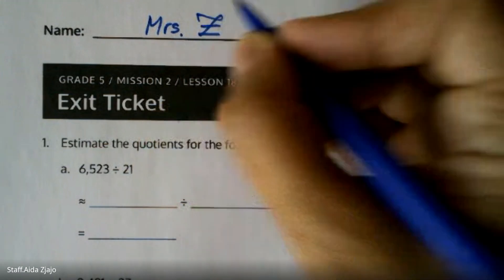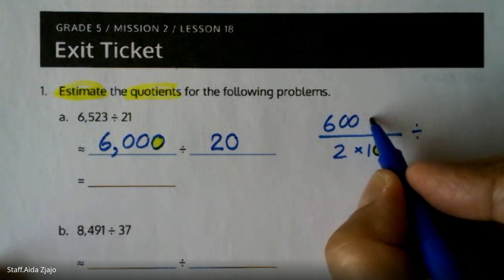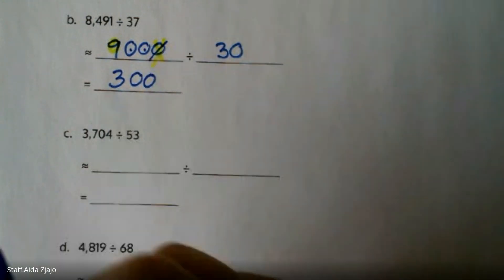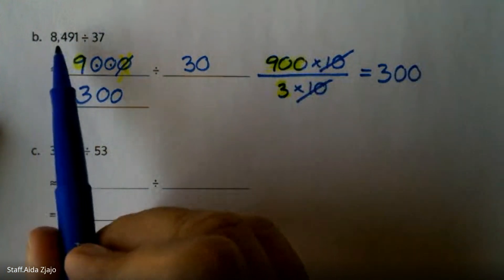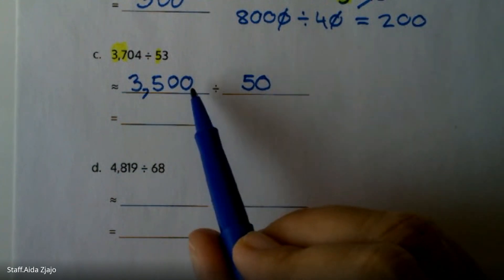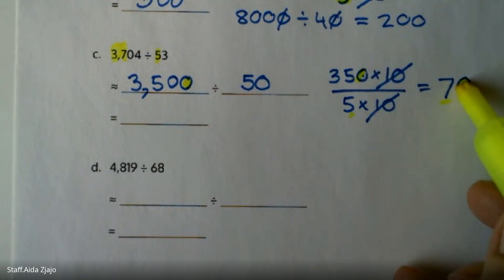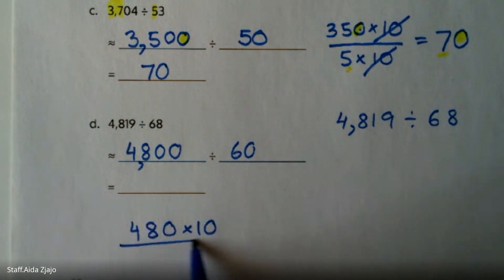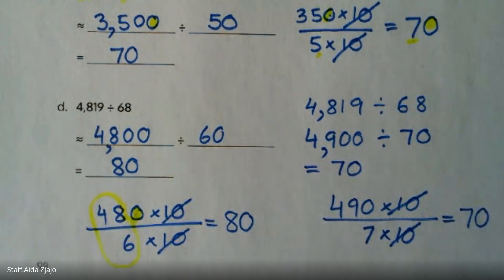(5.M2.L18) 5th Mission 2 / Lesson 18 / Exit Ticket / Mrs.Z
5th Grade ZERN / Eureka
Mission 2 / Module 2
Lesson 18 - Exit Ticket